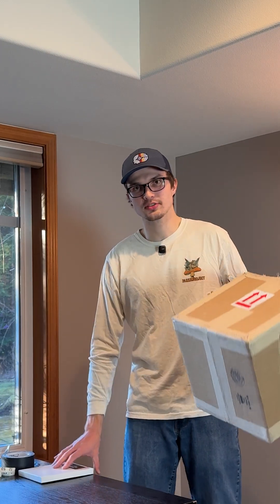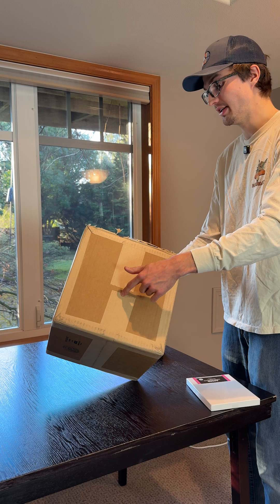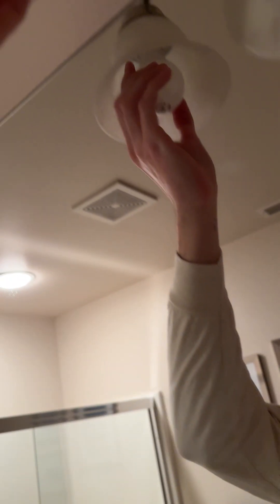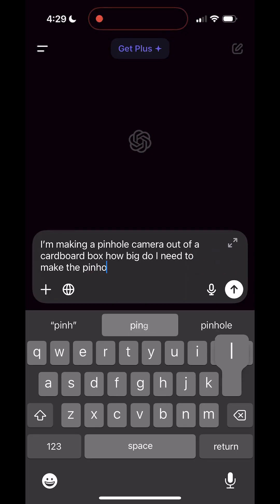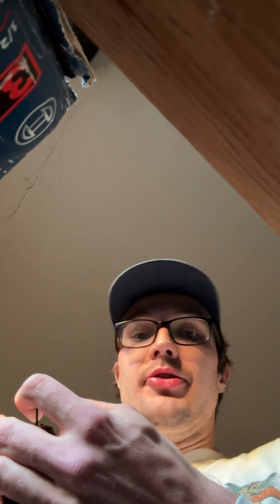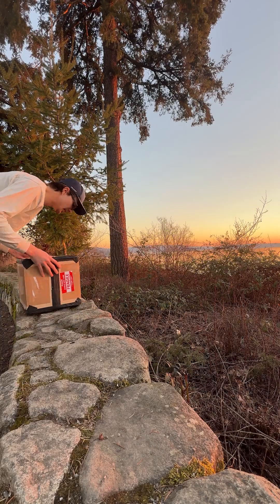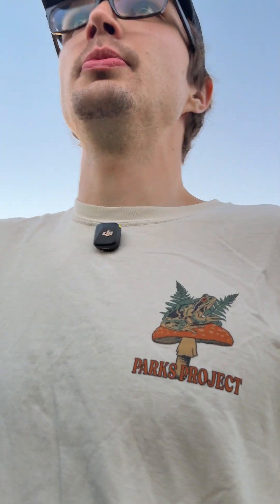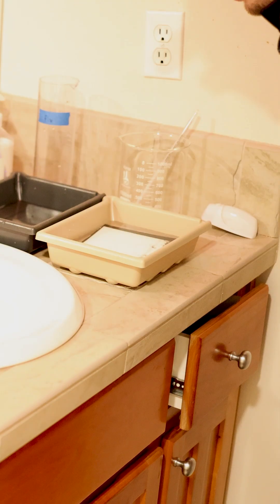Can You Make a Camera in 1 Hour? I Tried!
Here is my attempt to build a pinhole camera from a cardboard box and some black and white photographic paper.  I decided to start this attempt 1 hour before the sun set with the goal of building the camera and taking a photo before the sunset.